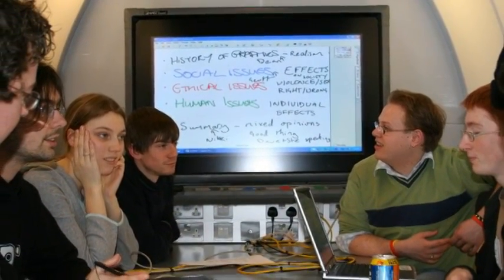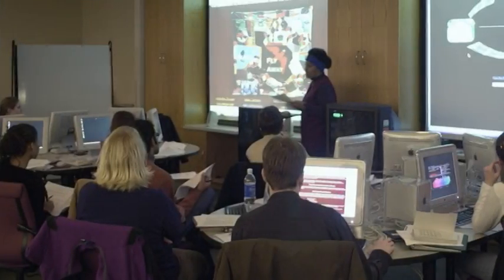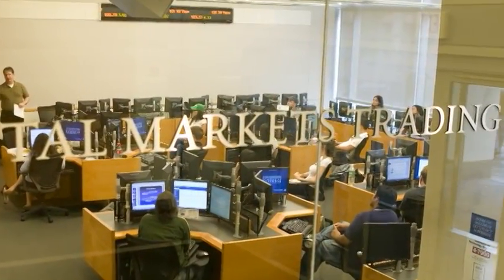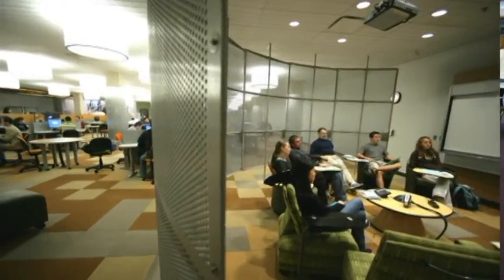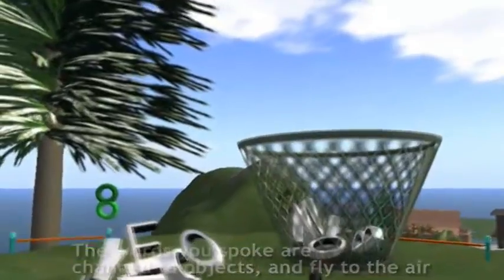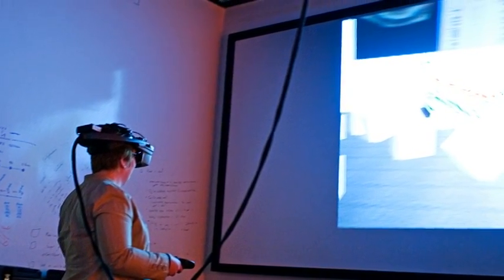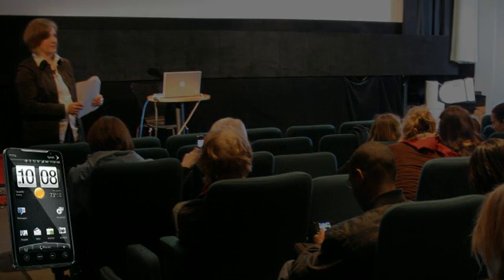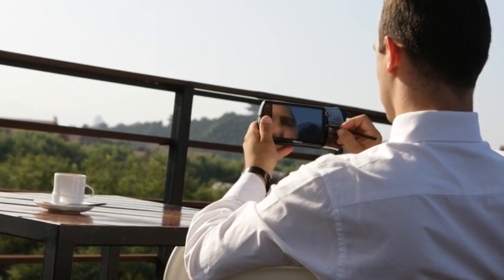The Future of Learning Environments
EDUCAUSE video on the future of learning environments.